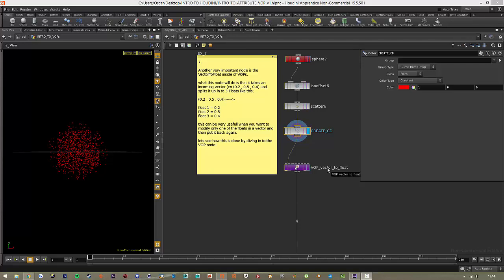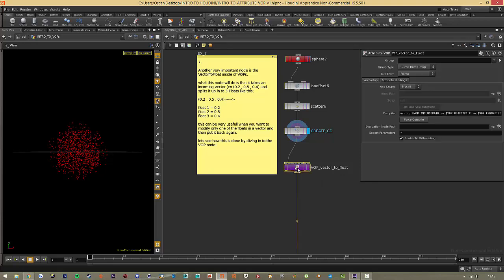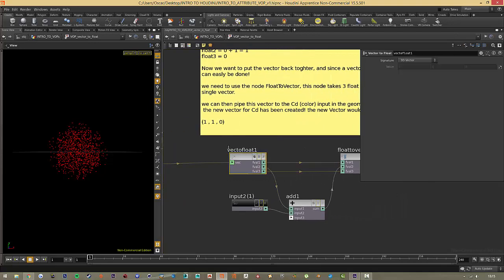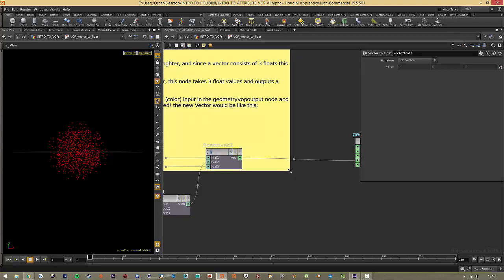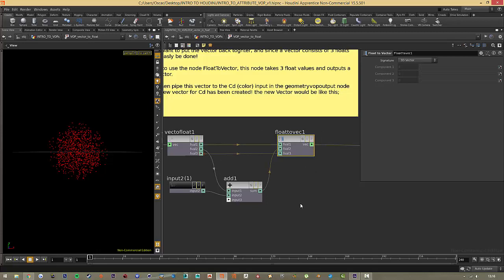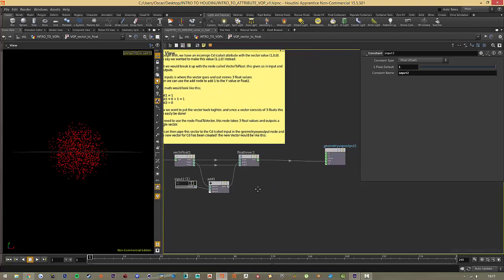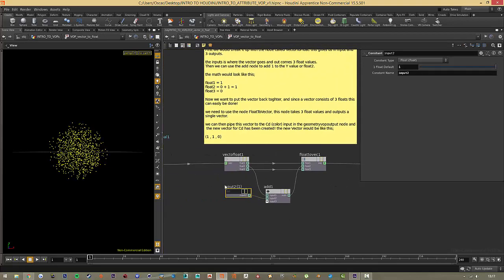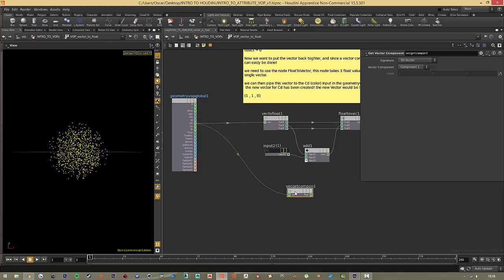EX7 - Vector to float node